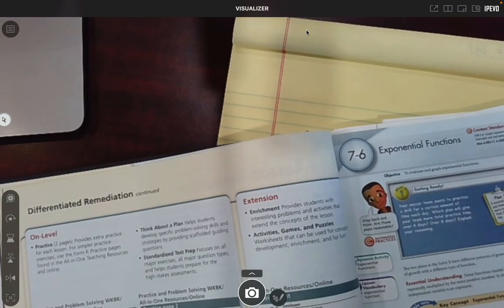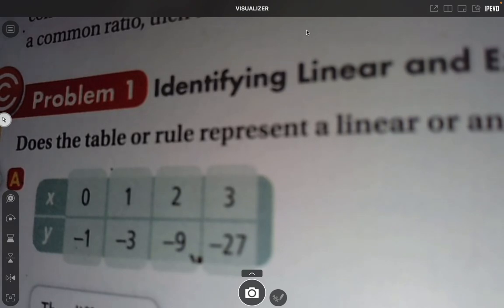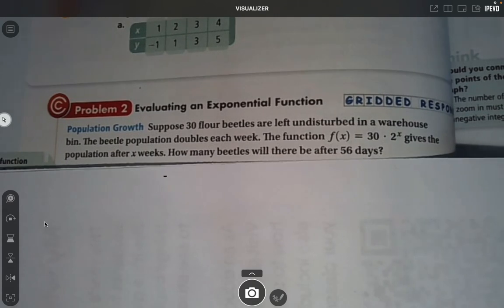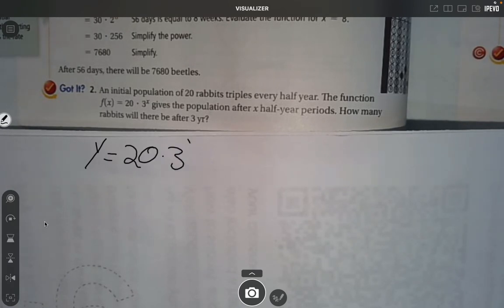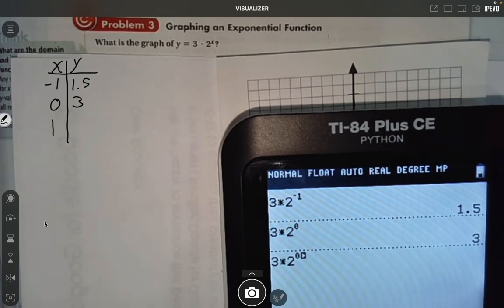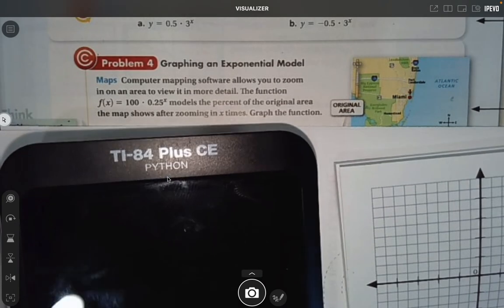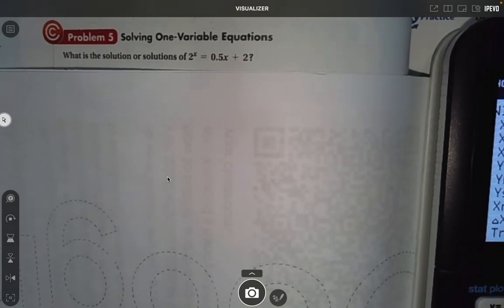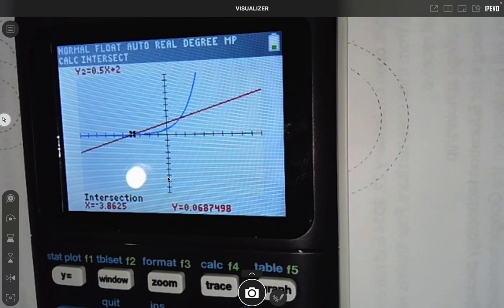Algebra 1 7-6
Use this for Wednesday's Worksheet